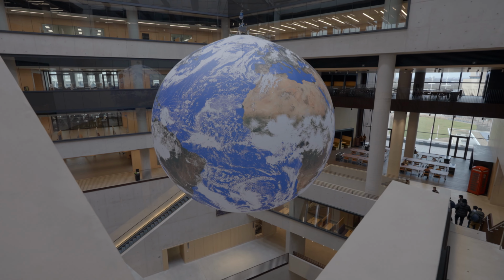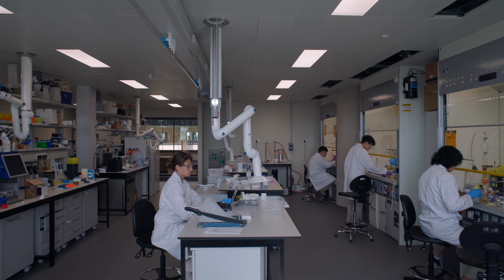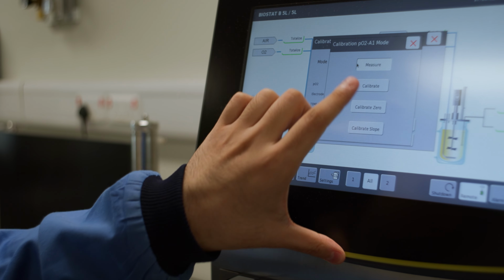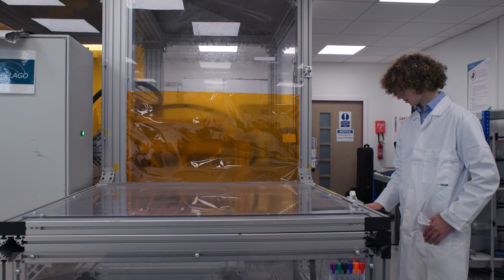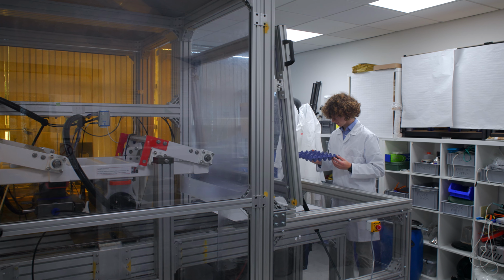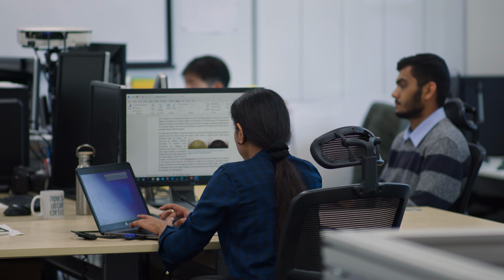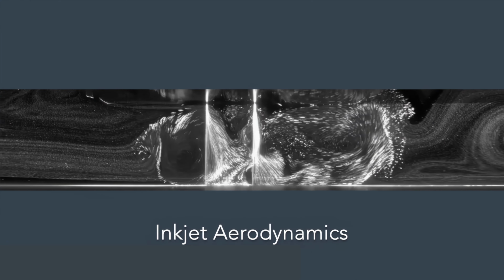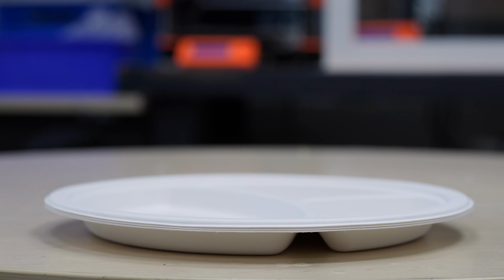UCL Manufacturing Futures Lab (MFL) case study Archipelago: Ink Jet Innovation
The UCL Manufacturing Futures Lab aims to become a global leader in the creation of next generation sustainable manufacturing technologies by taking a distinctive multidisciplinary approach. It brings together academics with complementary expertise from the UCL Faculty of Engineering Sciences and the UCL Faculty of Mathematical & Physical Sciences.

In this video hear from CEO of Archipelago Technology, Guy Newcombe, about how the business is working with UCL through a Knowledge Transfer Partnership to achieve its aim of transitioning from plastic to paper packaging.

UCL Innovation & Enterprise are open to exploring new ways of partnering with external organisations. Please visit our websites to find out how you can engage with us